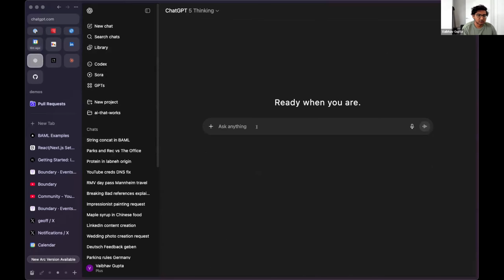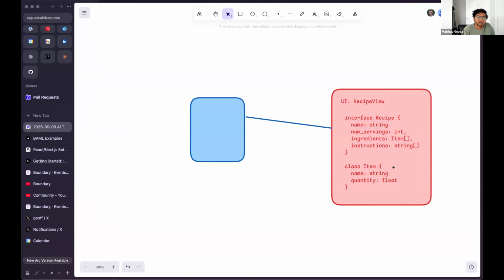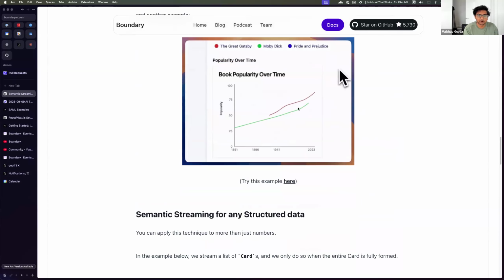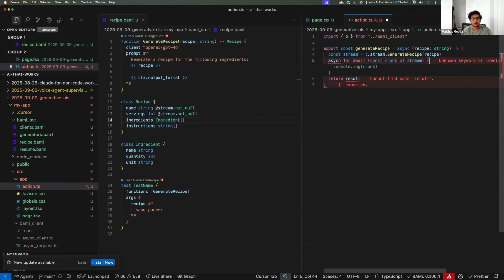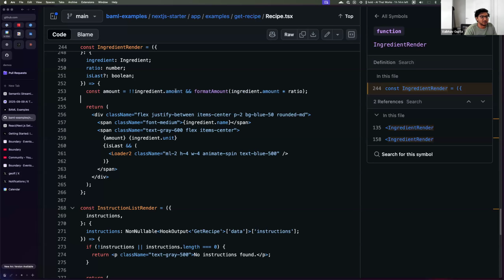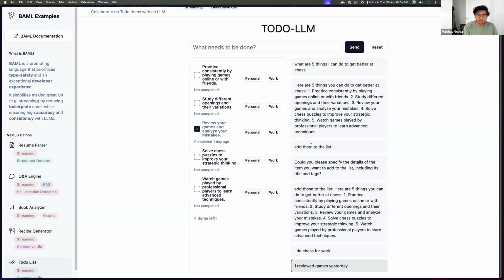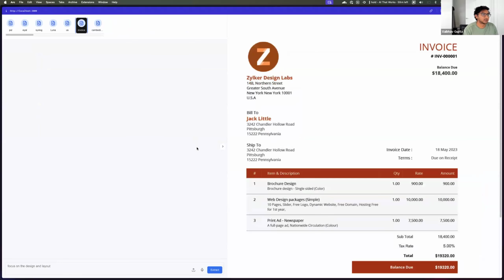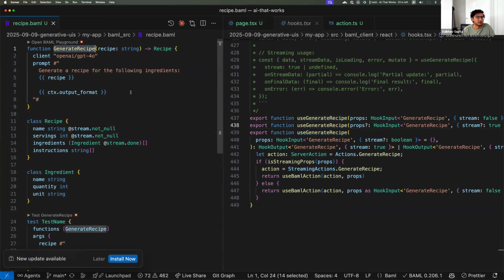🦄 ai that works: Generative UIs and Structured Streaming